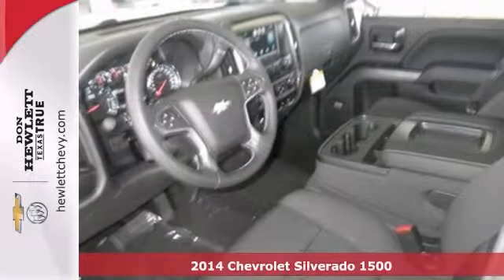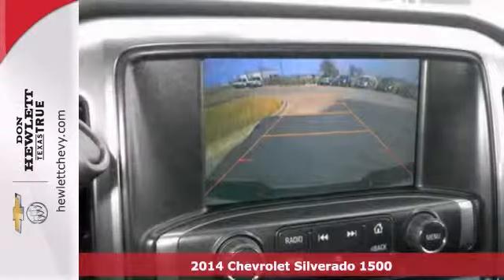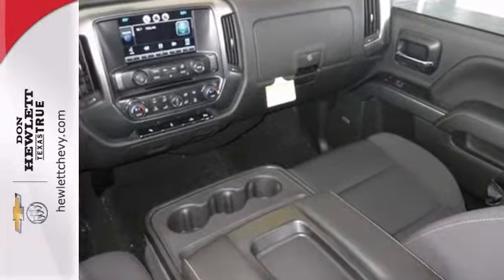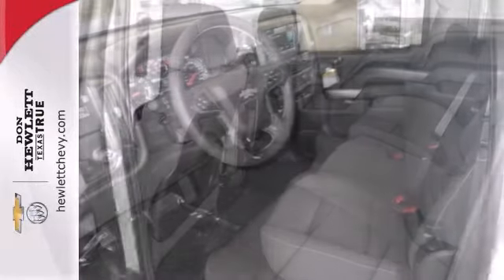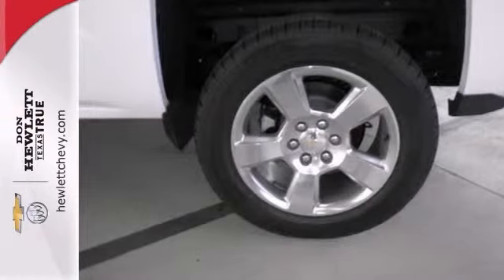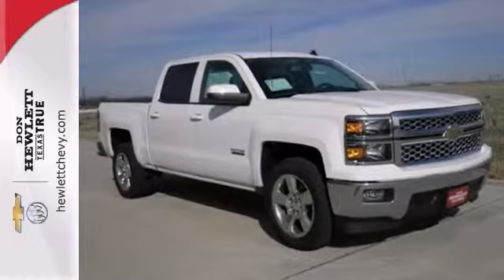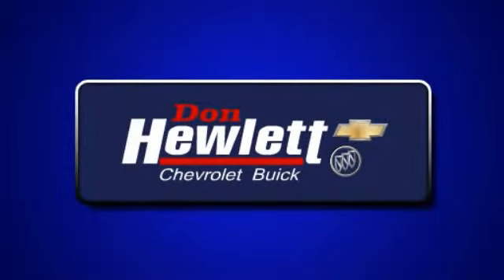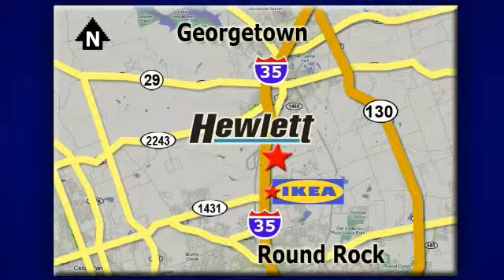2014 Chevrolet Silverado 1500 Austin Round-Rock Georgetown, TX #141645 - SOLD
Year: 2014
Make: Chevrolet
Model: Silverado 1500
Trim: 1LT
Engine: 5.3L V8
Transmission: Automatic 6-Speed
Color: Gaz Summit White
Interior: H0u Jet Black
Stock #: 141645

Address:
7601 S IH 35